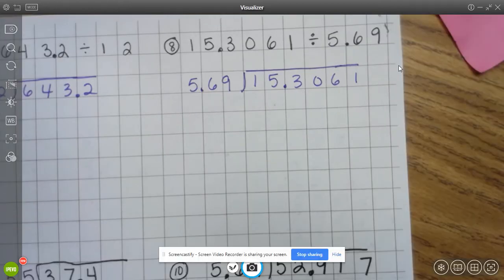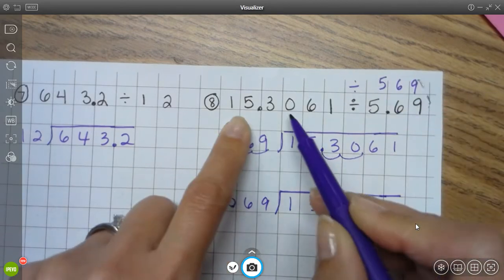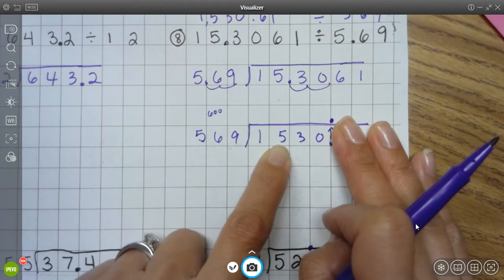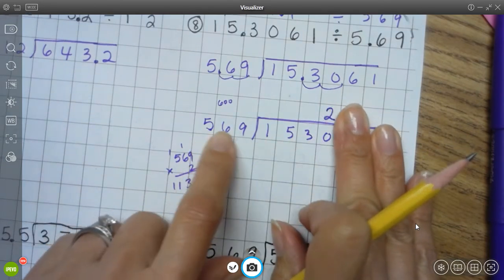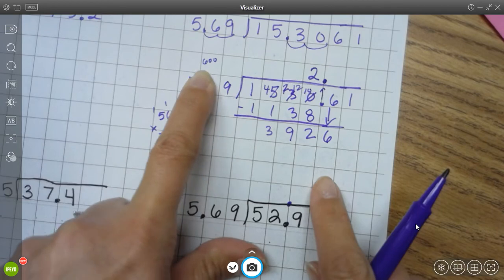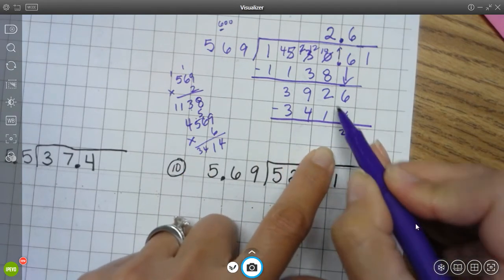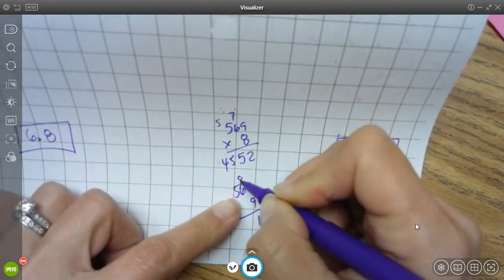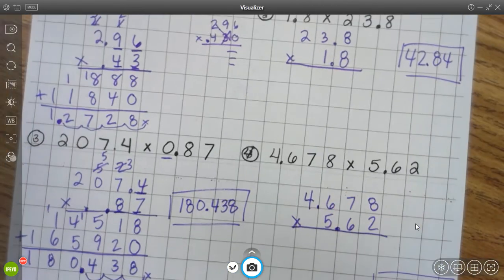MIFSA Review #2 12/13 Homework PART 2